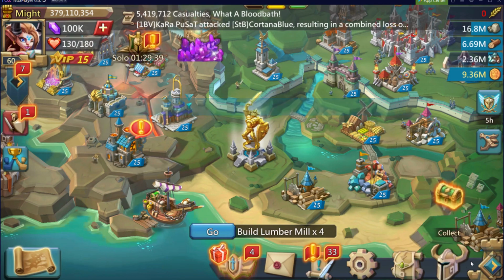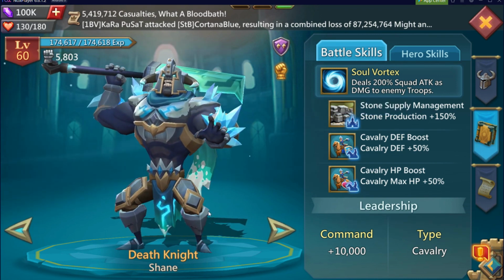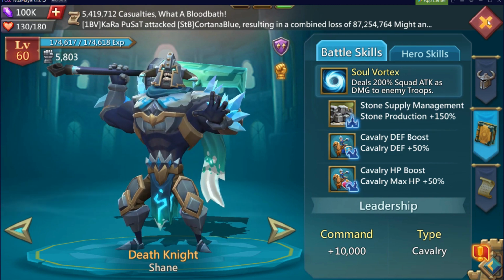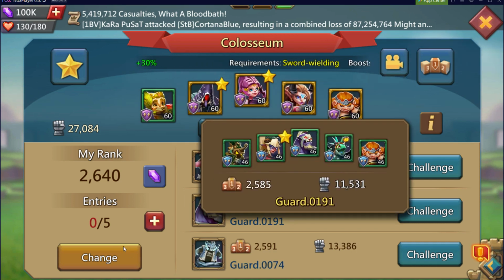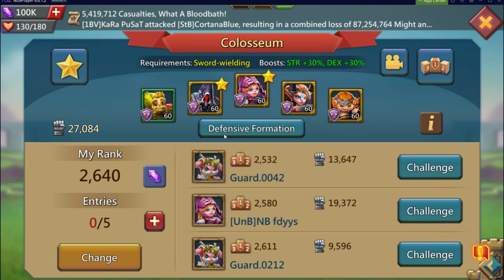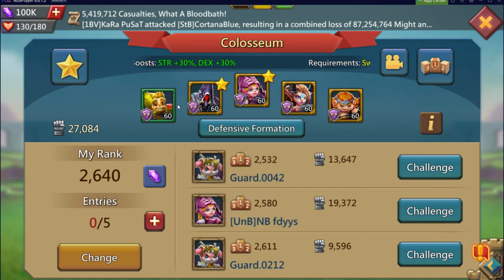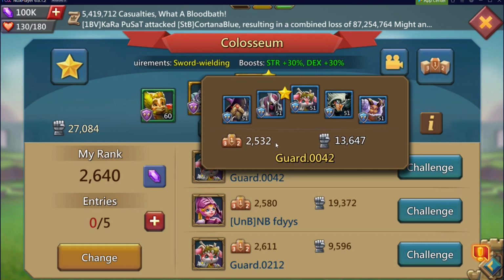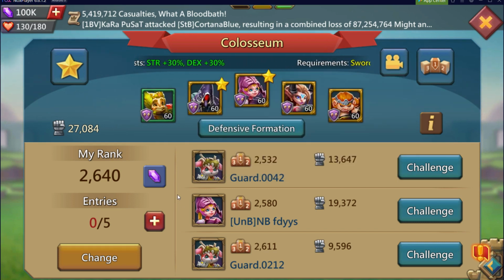How Bad is the Death Knight in Lords Mobile?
How to Unlock Death Knight - Elite 3-18. Lineup: Prima Donna, Scarlet Bolt, Oath Keeper, Night Raven, and Tracker.

Death Knight in Battle

- 50% Cavalry DEF Boost (Yuk)
- 50% Cavalry HP Boost (Ehhh)
- That’s it… The other “war boost” is for stone production…

Better F2P Cav Heroes than Death Knight: Rose Knight, Night Raven, Child of Light + Bombin Goblin

Death Knight in Colosseum

Challenges with Death Knight

Monster Hunting with Death Knight

Final Thoughts on Death Knight